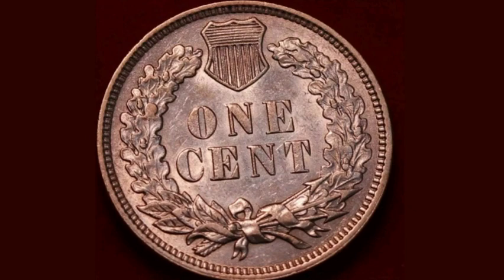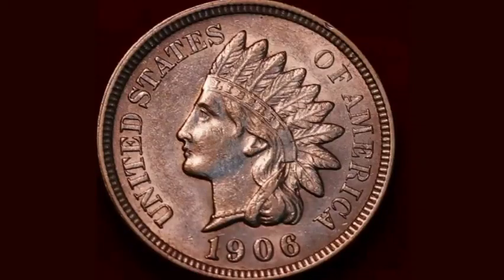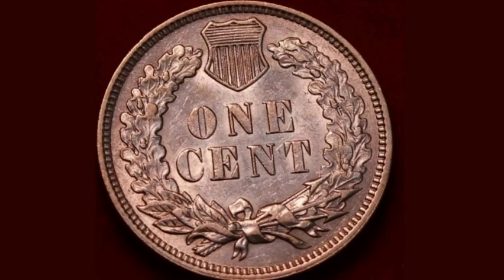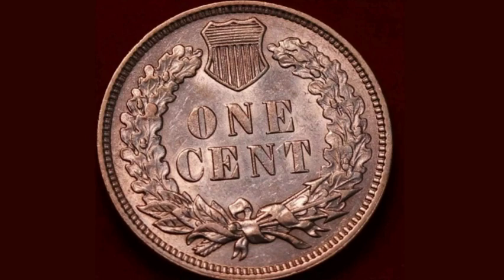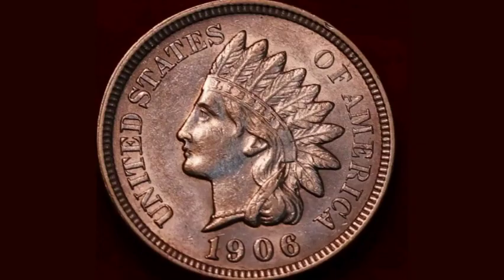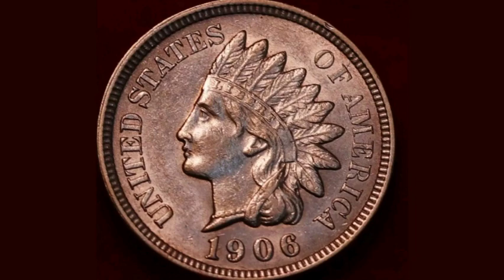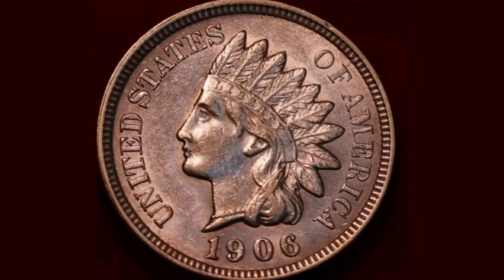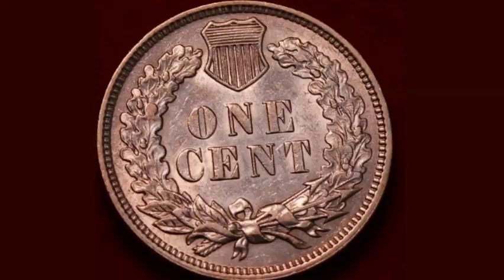USA 1906 ONE CENT Coin VALUE + REVIEW - Indian Head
USA 1906 ONE CENT Coin VALUE + REVIEW. Indian Head United States of America 1906 ONE CENT Coin worth? Rare USA one cent coins worth money?